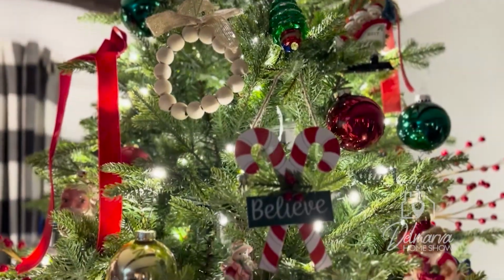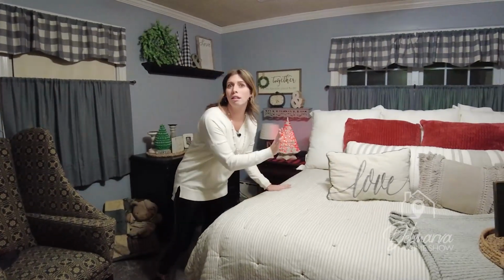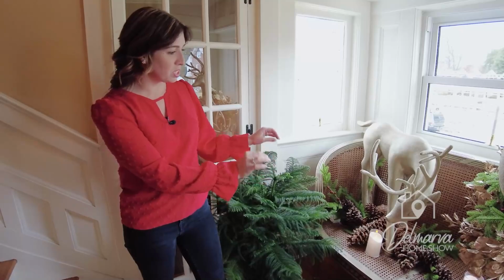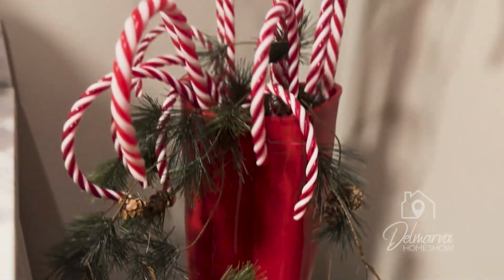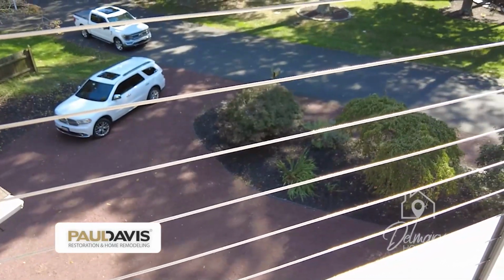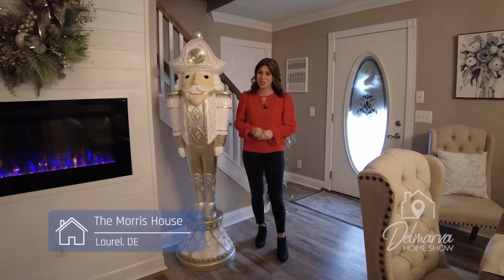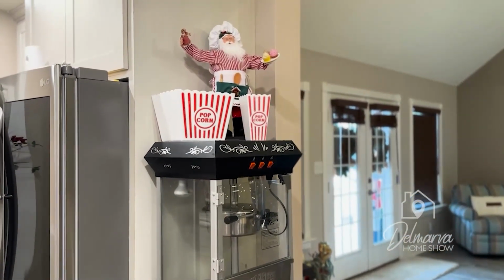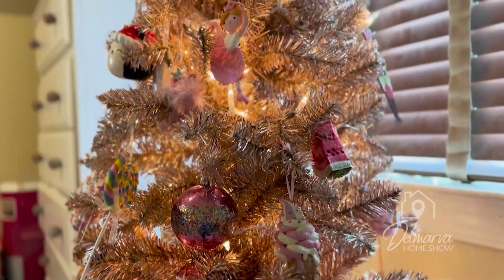Delmarva Home Show | FULL Episode #24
The extended home tours for each home we showed in the episode, can also be found on our channel. Stayed tuned for new episodes and exclusives every Sunday!

Like and follow our channel for more home tours!